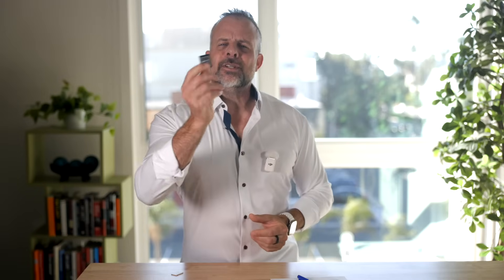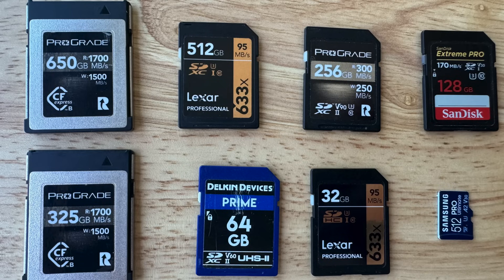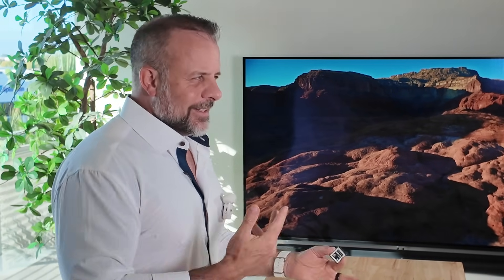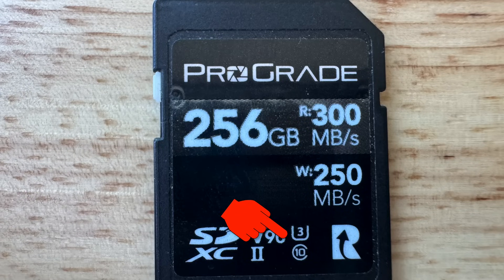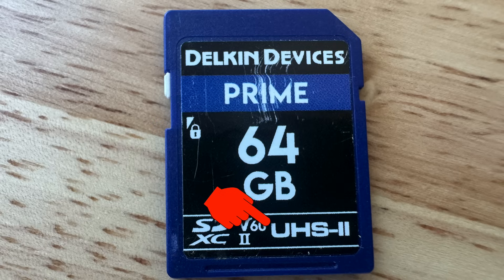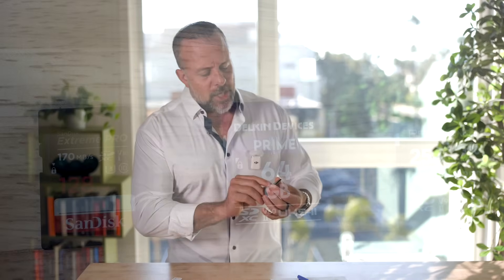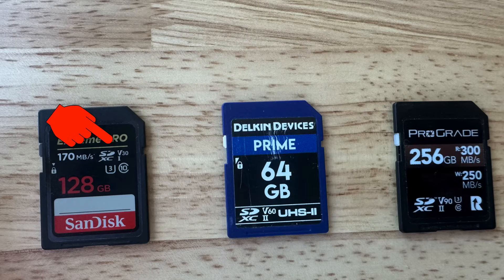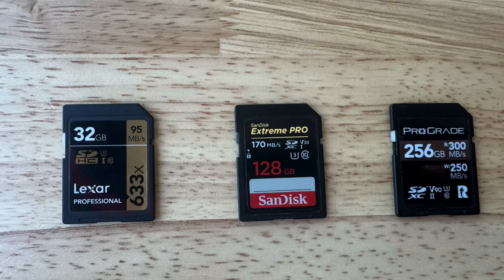Memory Card 101: What Do All the Numbers Mean?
Ever looked at a memory card and thought, “What do all these numbers even mean?” UHS-I? V30? 95MB/s? Don’t worry—you’re not the only one scratching your head. In this quick guide, I break down all the symbols, speeds, and specs so you can finally understand what you’re buying—and more importantly, whether it’s right for your camera and shooting style. I’ll cover:

What capacity you actually need

 - The difference between Class 10, UHS-I, UHS-II, and those sneaky speed classes
 - What “V30” really means for your video shoots
 - The truth about those advertised read/write speeds

Whether you're shooting portraits, action, or your dog's epic backyard zoomies in 4K, this video will help you choose the right card without wasting money—or missing the shot.

Timestamps:

0:00 – Why Memory Cards Are Confusing
0:48 – Capacity Explained
1:20 – Speed Class Basics
1:52 – Types of Memory Cards
2:15 – SDHC vs SDXC Differences
2:27 – MicroSD Cards and Adapters
2:43 – CFexpress & XQD for High-End Cameras
3:05 – Choosing the Right Card for Your Camera
3:11 – Video Speed Class: V30, V60, V90
3:38 – Read Speed vs Write Speed
3:57 – Key Takeaway